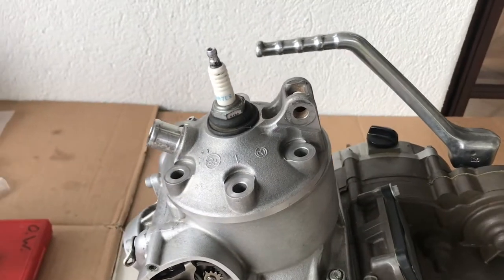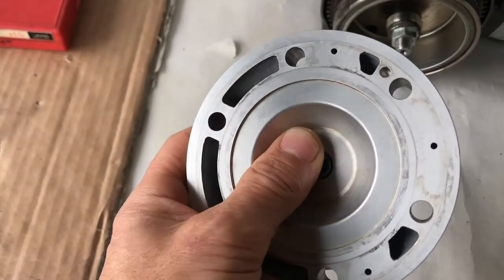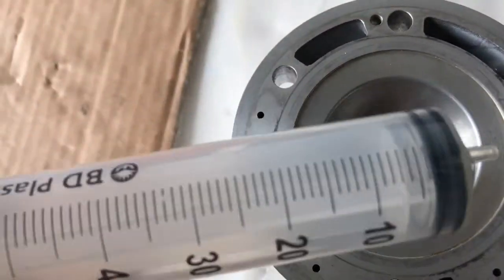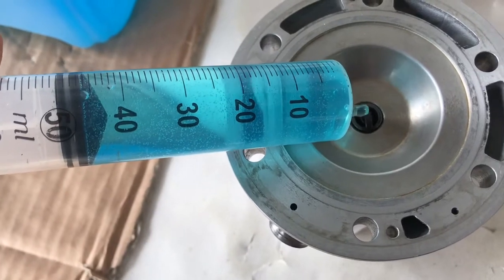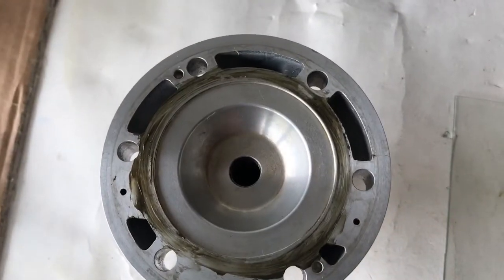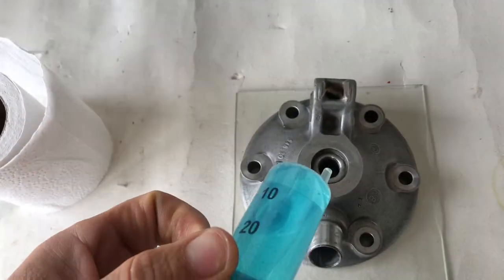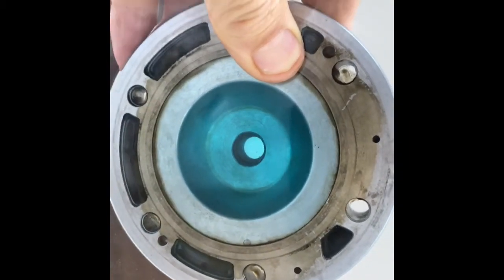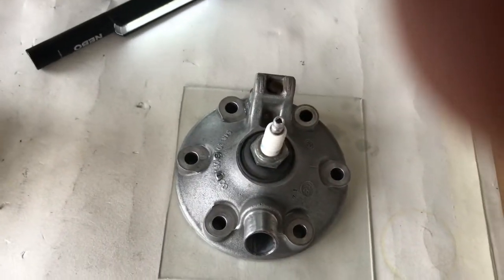Quick and easy method to measure cylinder head volume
How to easily measure 2 stroke cylinder head volume. Quick and simple way to measure the volume in the cylinder head without special tools.